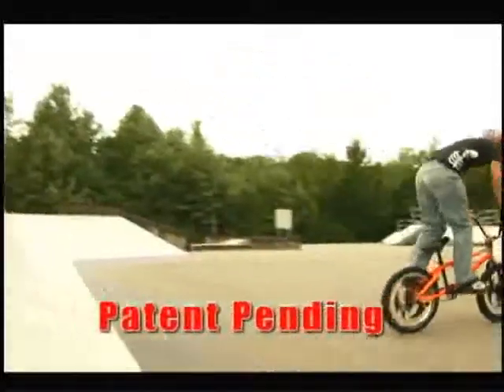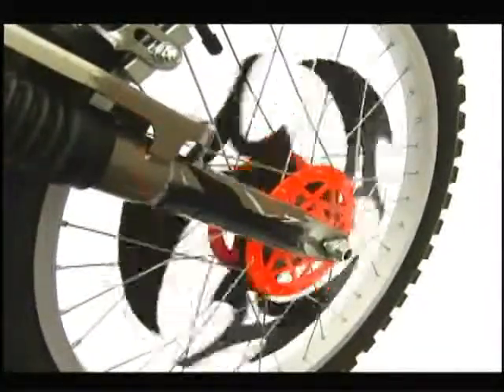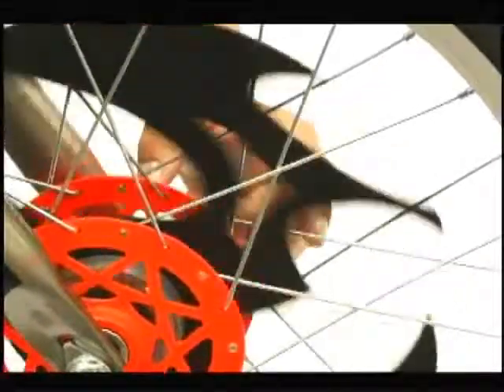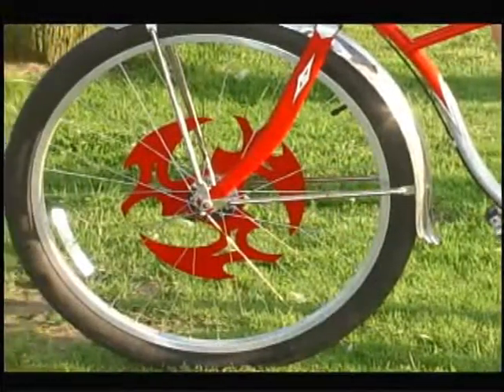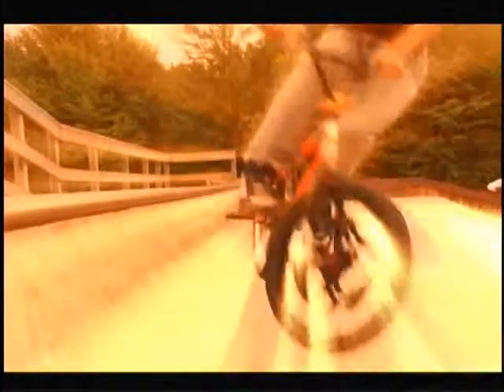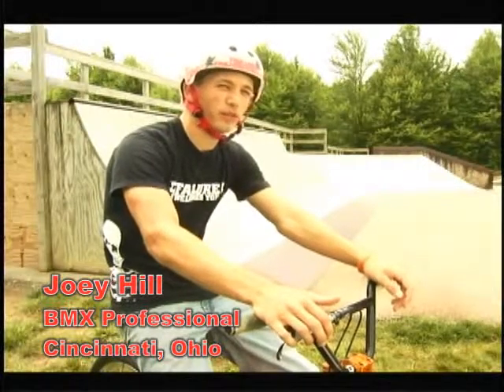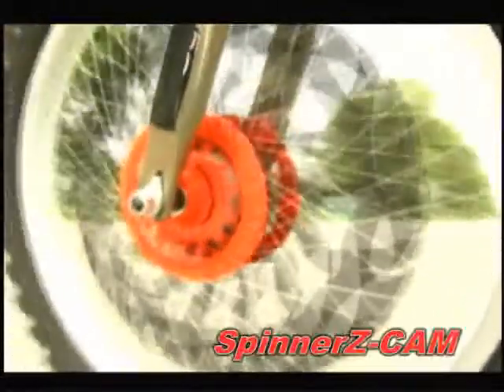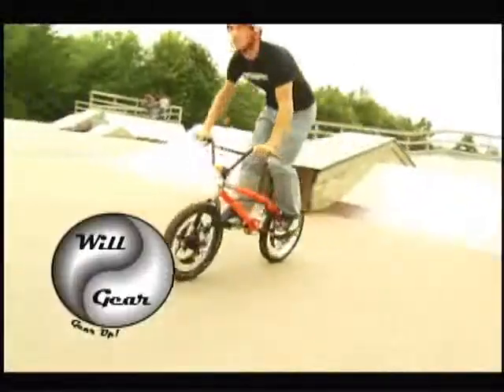SpinnerZ For Kids Bikes - Long Form Video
SpinnerZ Long Form Infomercial with Joey Hill Riding SpinnerZ, and Killer Music!